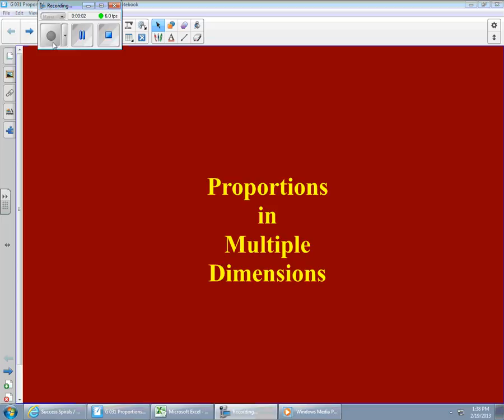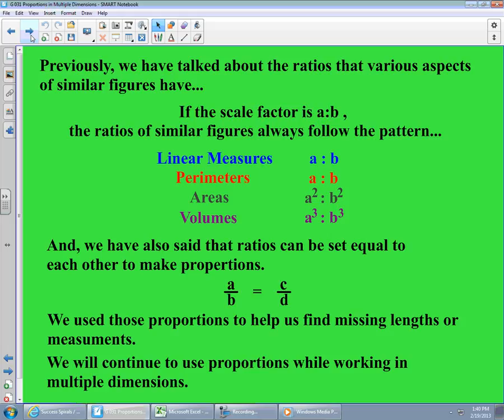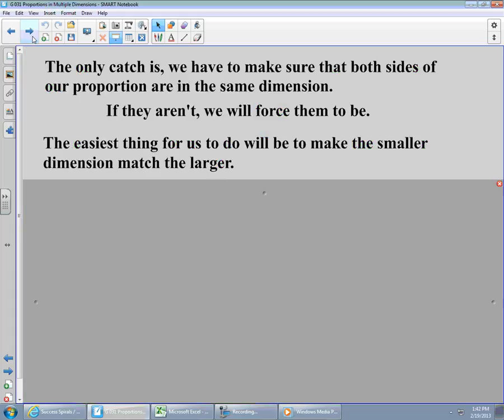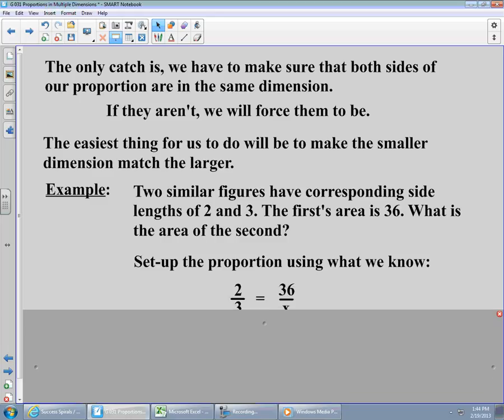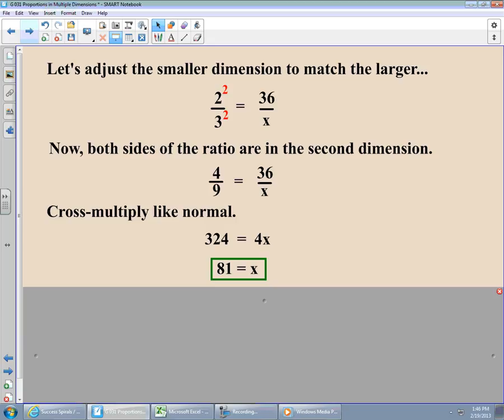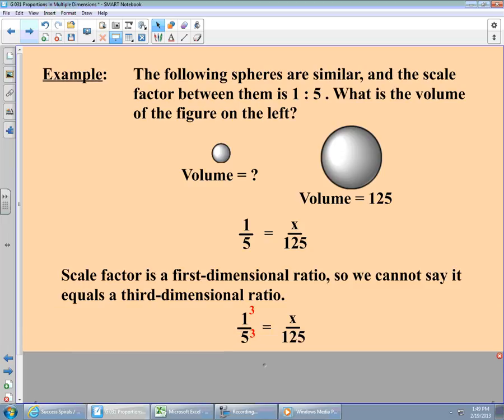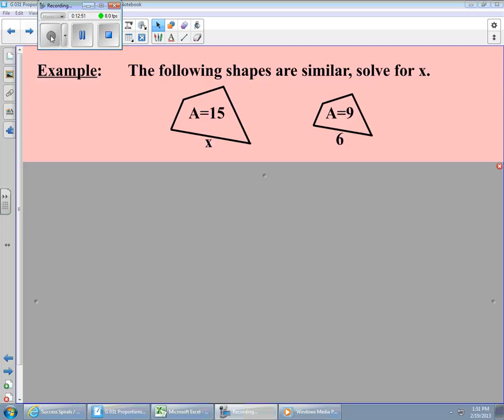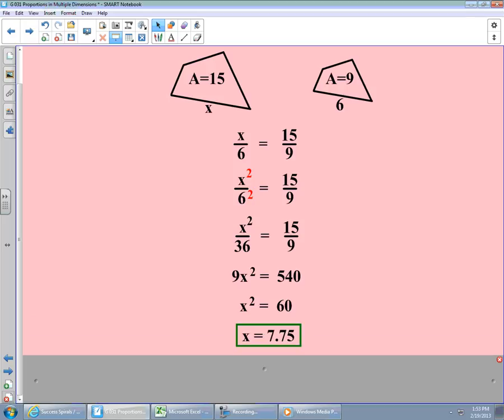2 19 13 G Review of Proportions in Multiple Dimensions